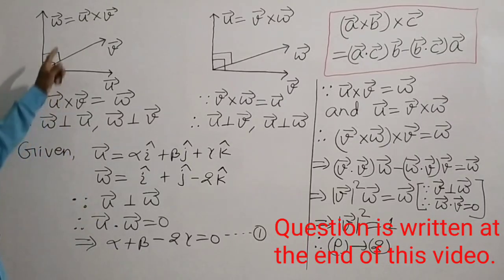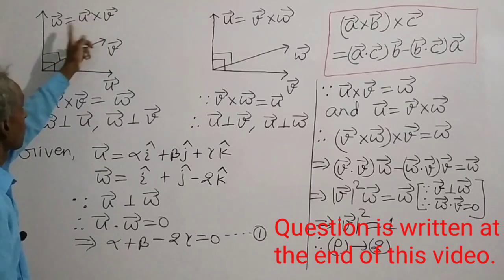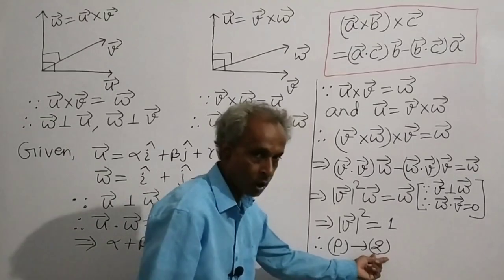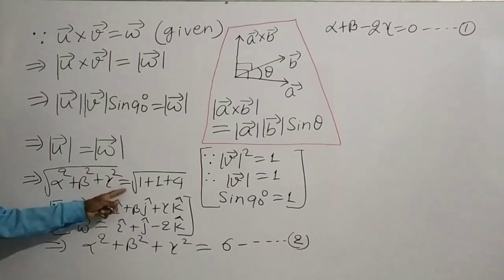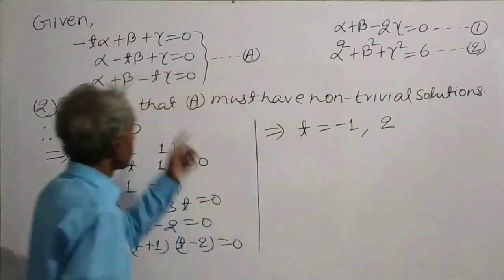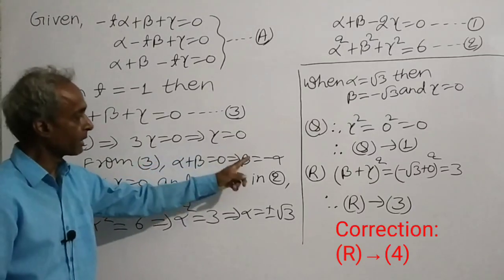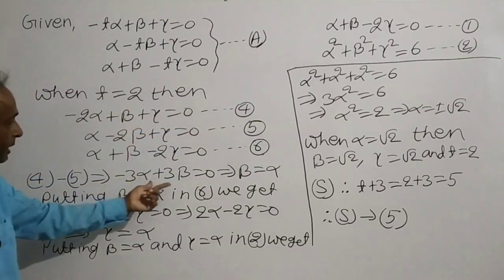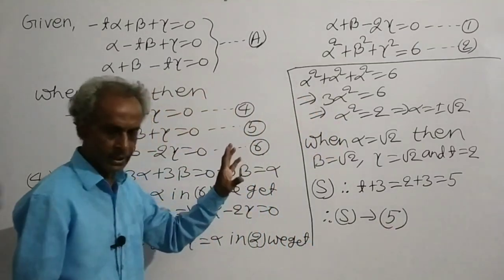u=αi+βj+γk, w=i+j-2k | u×v=w, v×w=u | -tα+β+γ=0, α-tβ+γ=0, α+β-tγ=0 | Find|², γ², (β+γ)², t+3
Vector question of JEE Advanced 2025
Given vector w=i+j-2k, vector u × vector v = vector w, vector v × vector w = vector u and vector u = alpha i + beta j -2 gamma.
Also given that -t alpha + beta + gamma =0, alpha - t beta + gamma = 0, alpha + beta - t gamma = 0
(P) mod of vector v square is equal to
(Q) If alpha = √3 then gamma square is equal to
(R) If alpha = √3 then (beta + gamma) square is equal to
(S) If alpha = √2 then t+3 is equal to